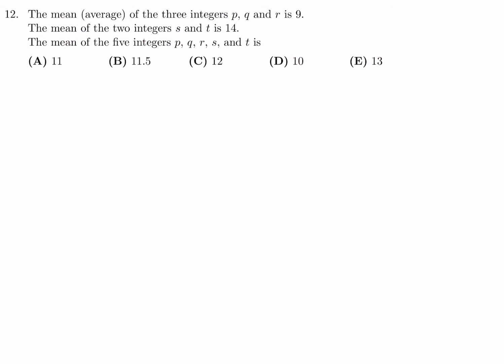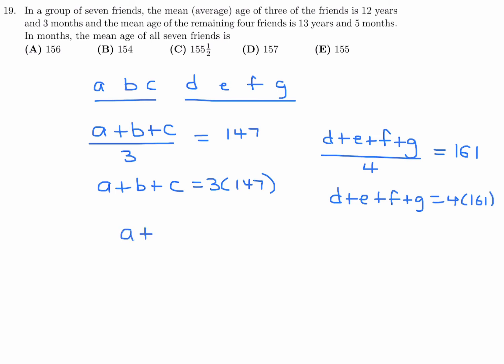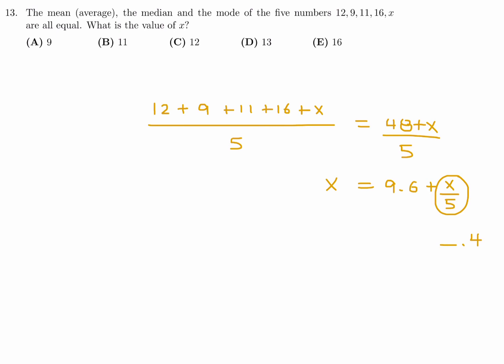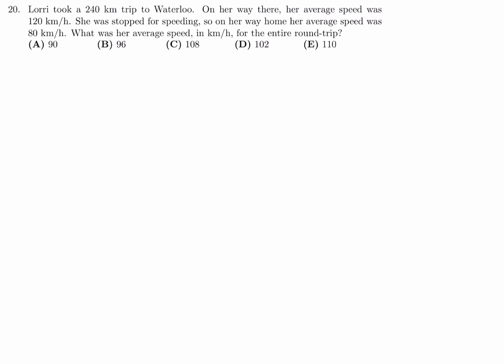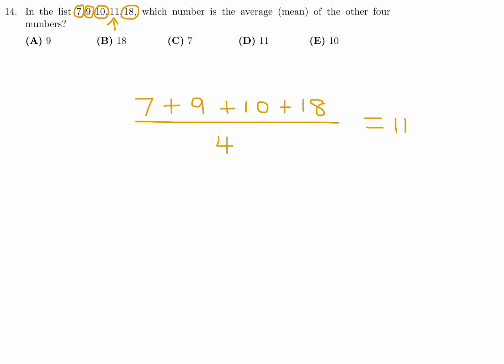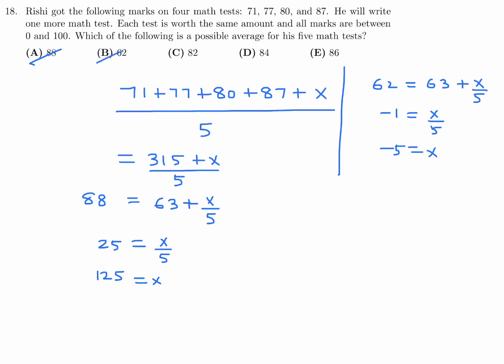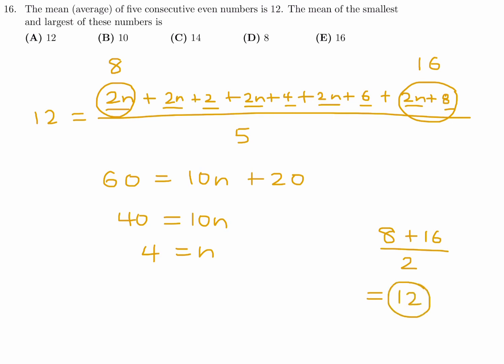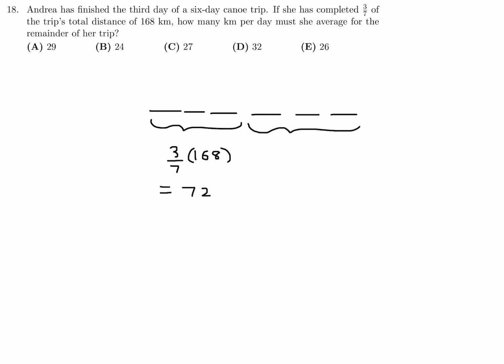CanadaMath Topics: AVERAGES | Level 2